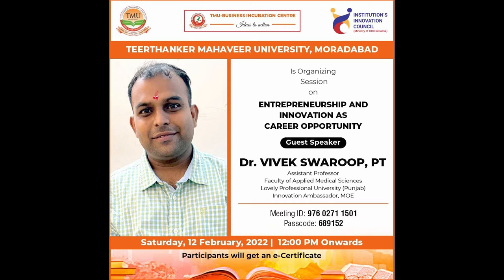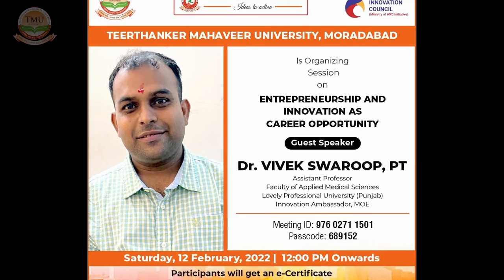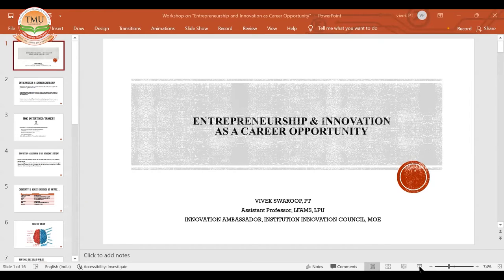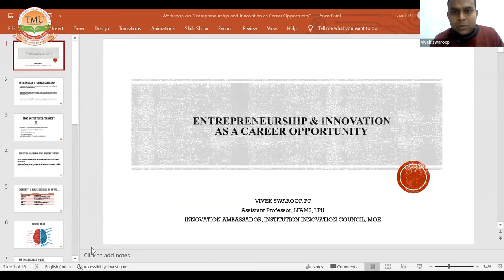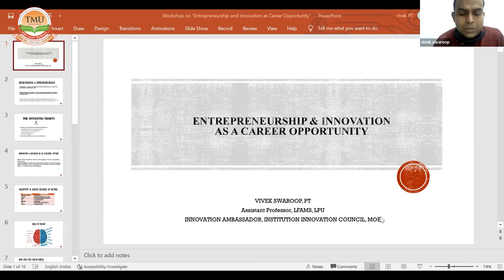Session on Entrepreneurship & Innovation as a Career Opportunity | TMU-IIC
TMU:: Teerthanker Mahaveer University (TMU) organised an informative session on
Entrepreneurship &amp; Innovation as a Career Opportunity in association with Institution’s
Innovation Council. The guest speaker at the event was Dr. Vivek Swaroop, Assistant
Professor, at the Faculty of Applied Medical Sciences, LPU. Hear his views and more.